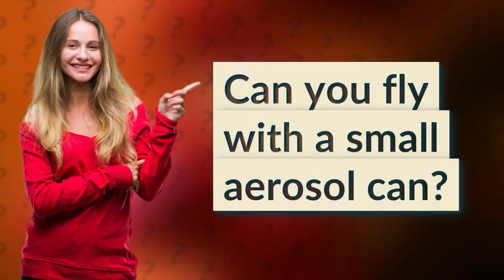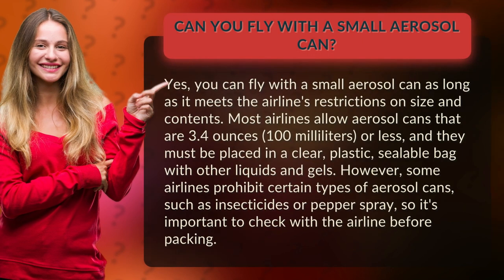Can you fly with a small aerosol can?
Take your travel game to new heights with this must-watch video on flying with aerosol cans! From hairspray to deodorant, find out how to pack your favorite sprays and stay TSA compliant. Join us to learn the in's and out's of aerosol can travel and soar through security with ease. Don't miss out on this essential travel hack!